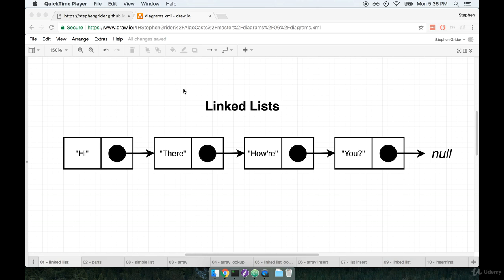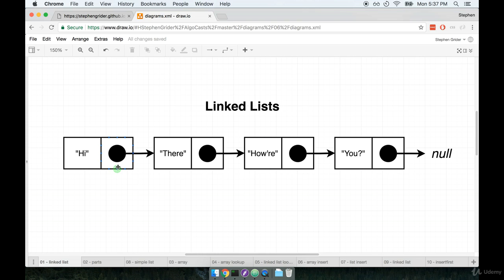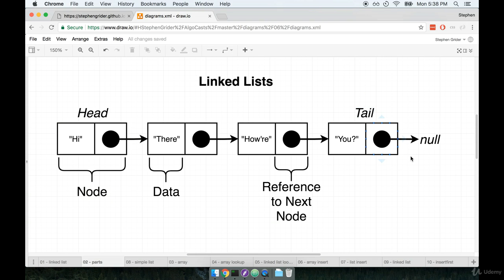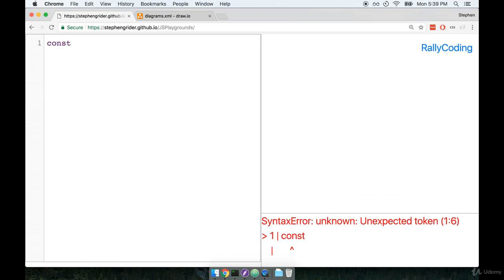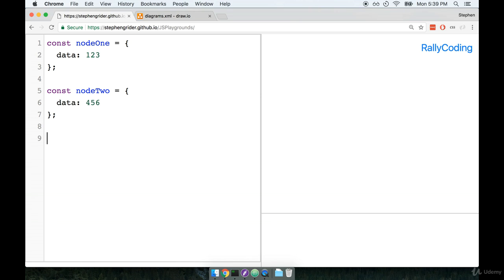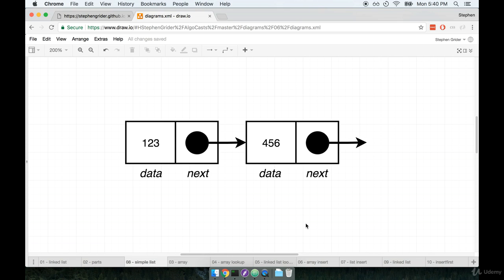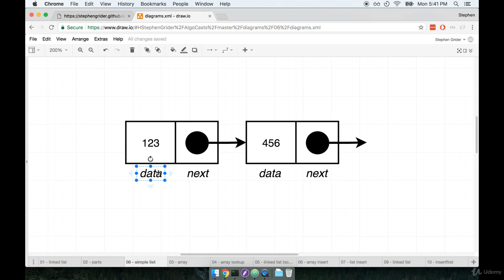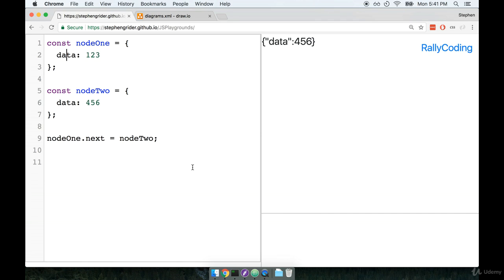21. Linked Lists - 1 What's a Linked List